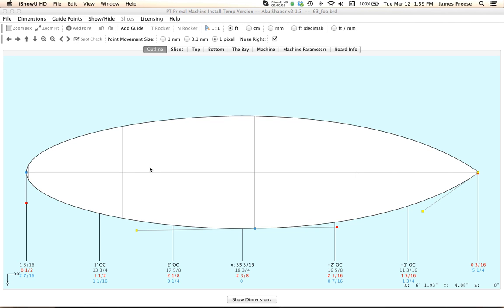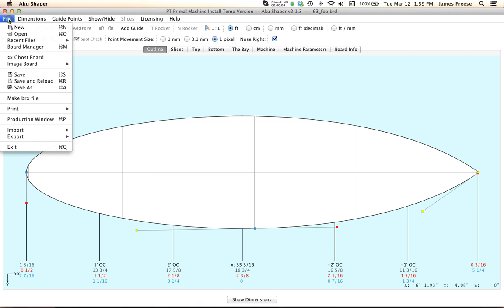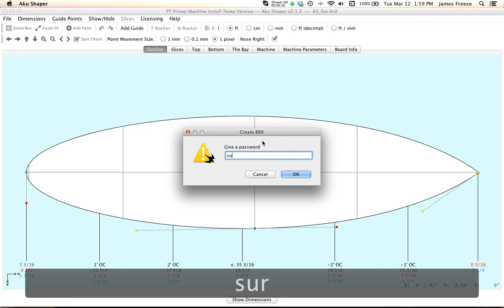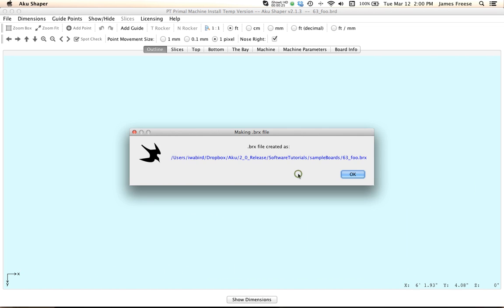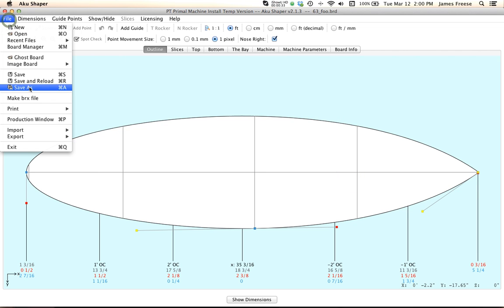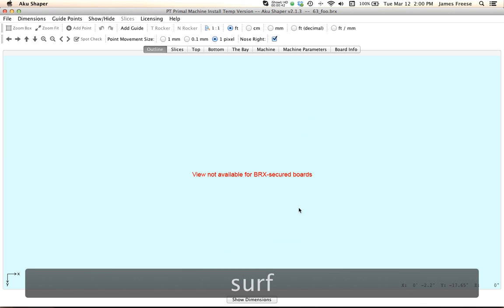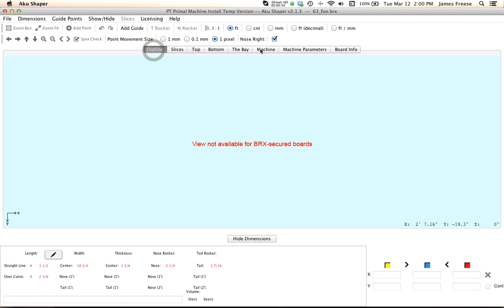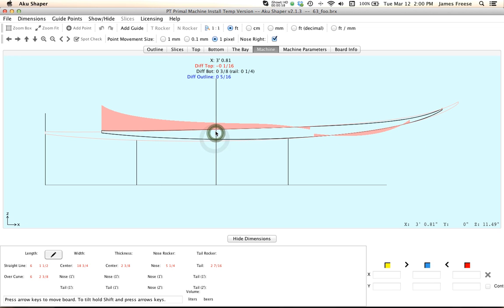File Encryption .BRX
How to make a BRX file - Heavyweight Version
-Secure file sending
-Setting a BRX password
-CNC cutter design preview